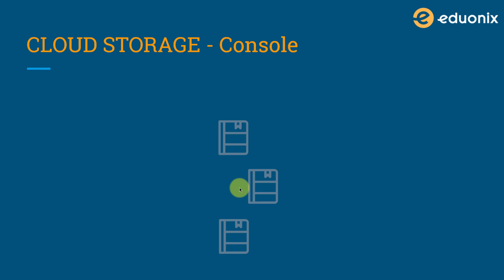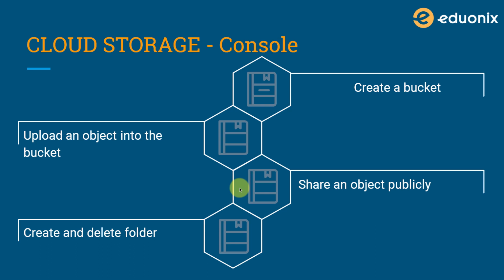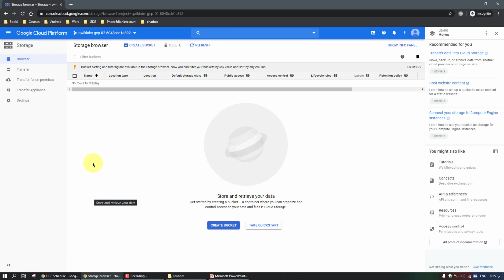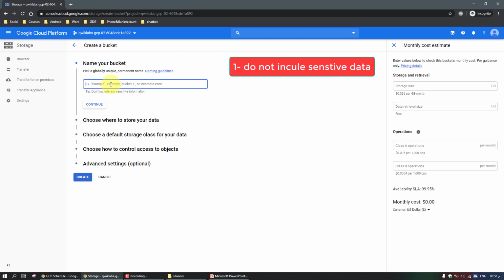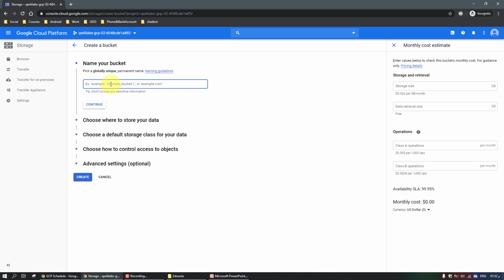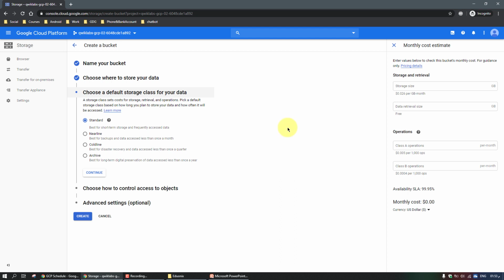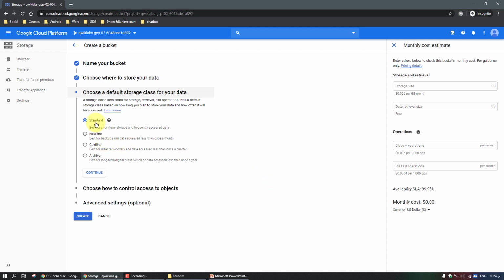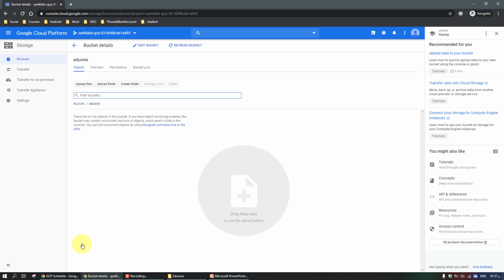13 - Create a Bucket | Google Cloud Storage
Bucket naming rules:
- Do not include sensitive information in the bucket name, because the bucket namespace is global and publicly visible.
- Bucket names must contain only lowercase letters, numbers, dashes (-), underscores (_), and dots (.). Names containing dots require verification.
- Bucket names must start and end with a number or letter.
- Bucket names must contain 3 to 63 characters. Names containing dots can contain up to 222 characters, but each dot-separated component can be no longer than 63 characters.
- Bucket names cannot be represented as an IP address in dotted-decimal notation (for example, 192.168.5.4).
- Bucket names cannot begin with the "goog" prefix.
- Bucket names cannot contain "google" or close misspellings of "google".
Also, for DNS compliance and future compatibility, you should not use underscores (_) or have a period adjacent to another period or dash. For example, ".." or "-." or ".-" are not valid in DNS names.